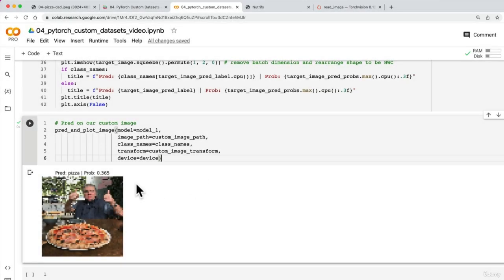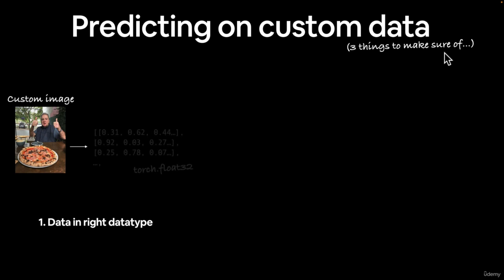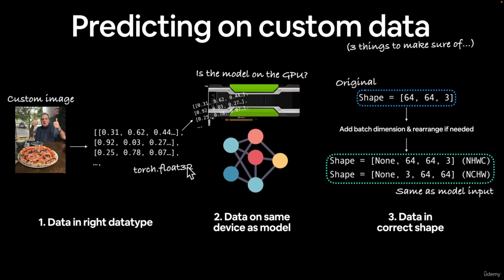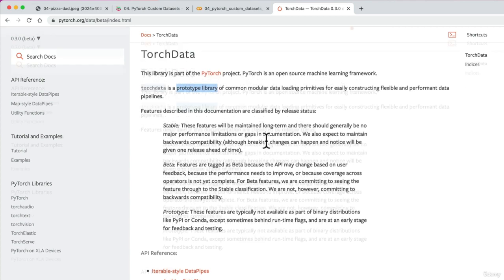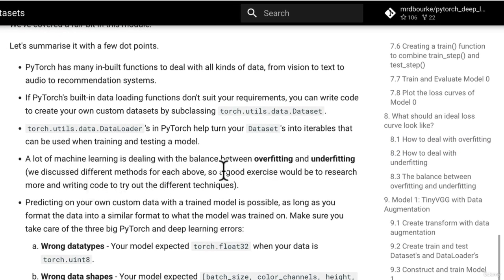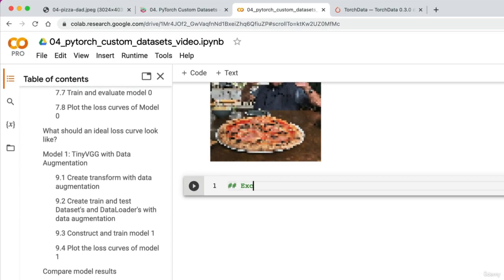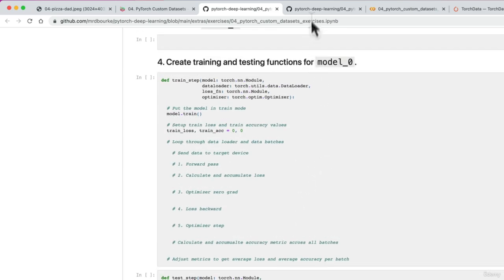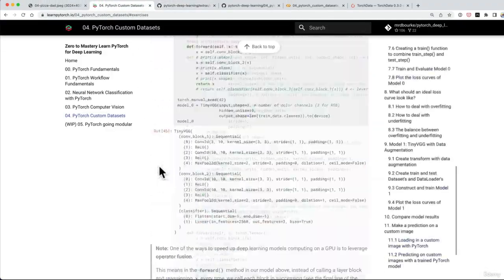37 Summary of What We Have Covered Plus Exercises and Extra Curriculum